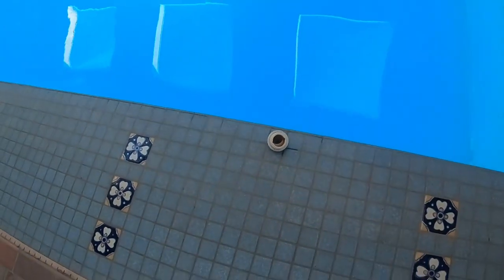Swimming Pool Leak At the historic Deer Creek Manor mansion In Bloomington Indiana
Indoor swimming pool leak in bloomington Indiana at the original home of Sarkes Tarzian pool was built in 1956 it is a historic site called Deer Creek Manor. Pool was leaking several inches per week.